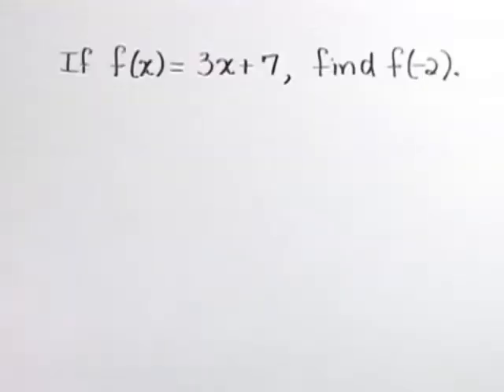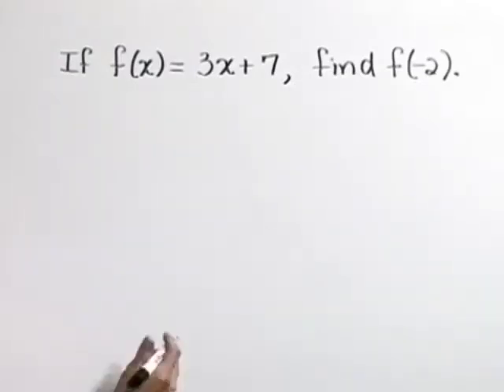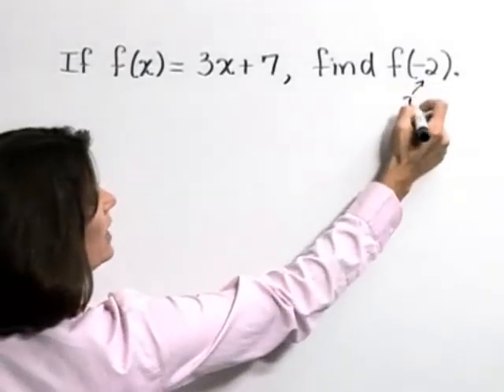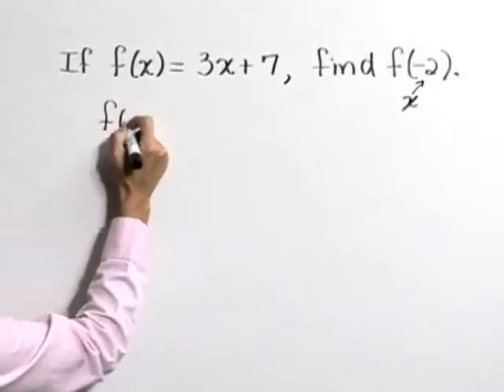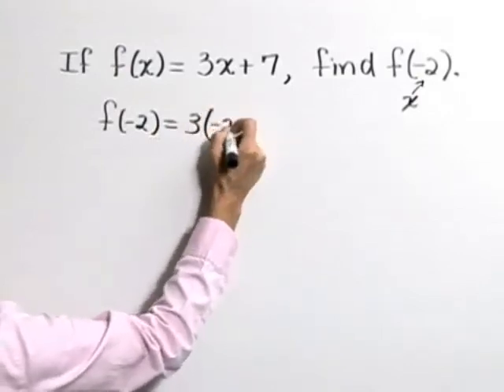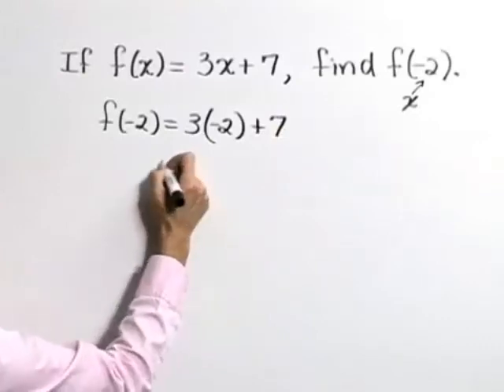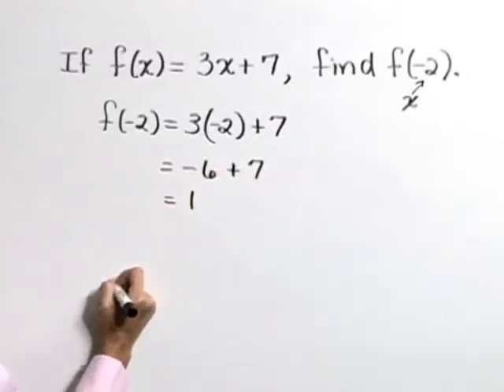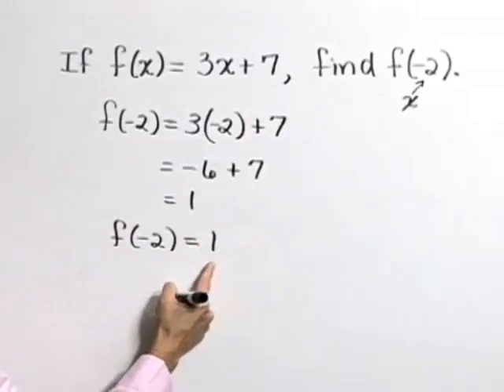Lial Introductory Chapter Test Prep: Ch. 9 Ex. 25